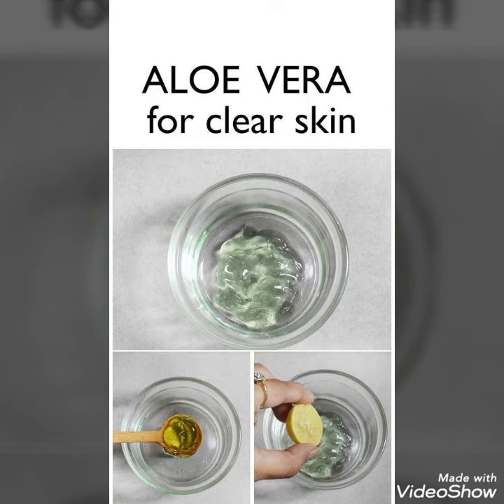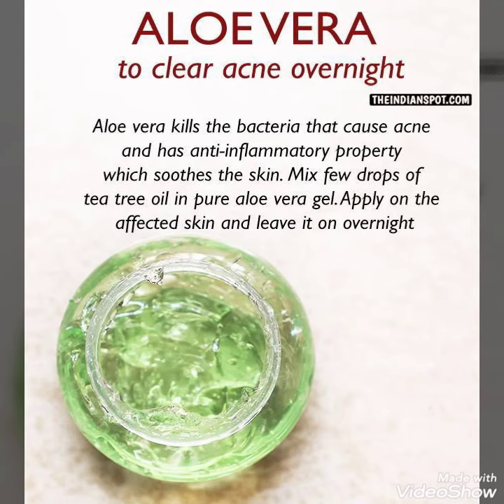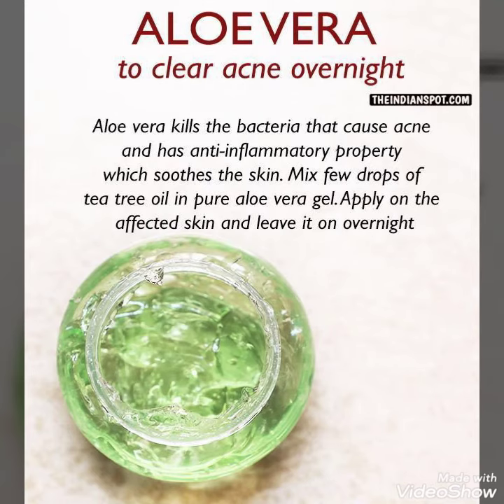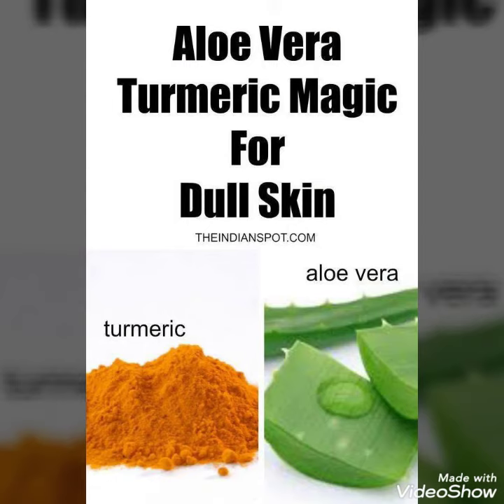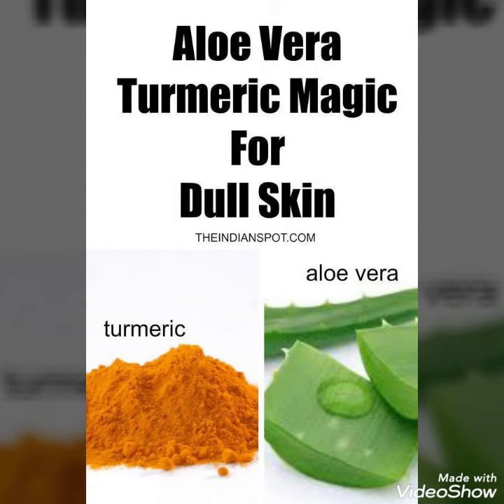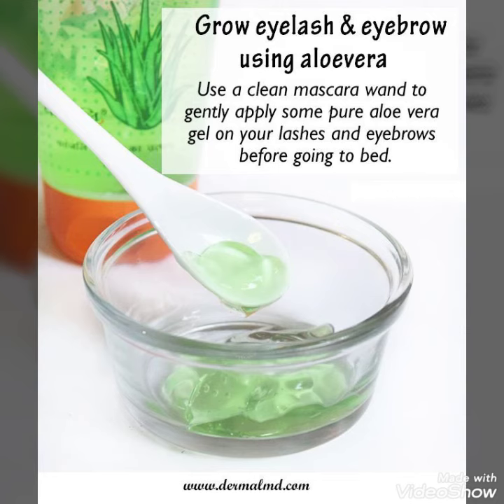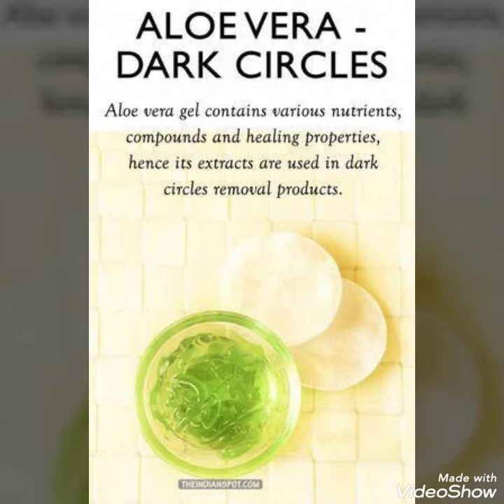tips and tricks of using alovera gel for skin.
hi guys welcome to my channel..in today's video  I'm sharing some tips and tricks of using alovera gel for skin.there are some easy uses of alovera gel for skin..hope you like all these simple and easy tricks..if you like my this video plzz hit on like button and don't forget to subscribe my channel...